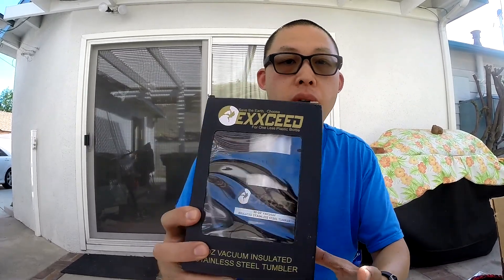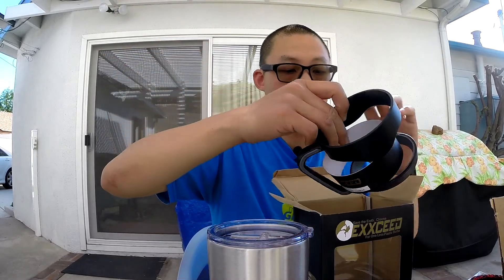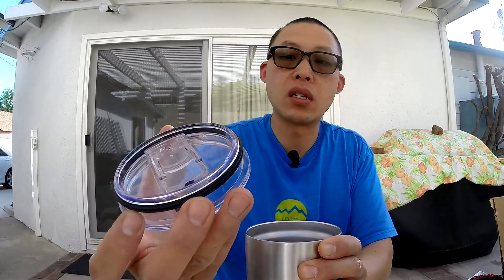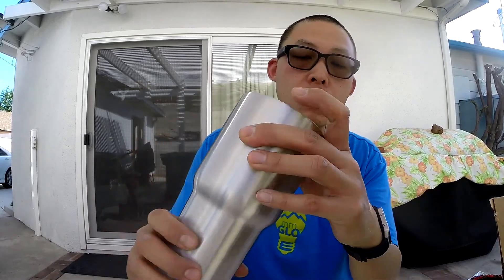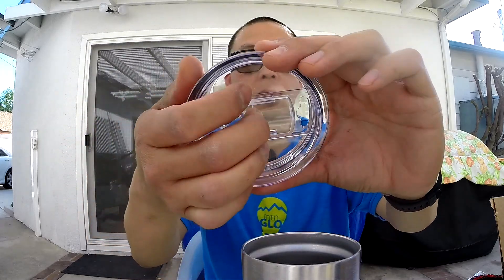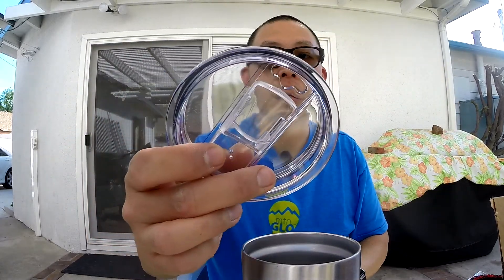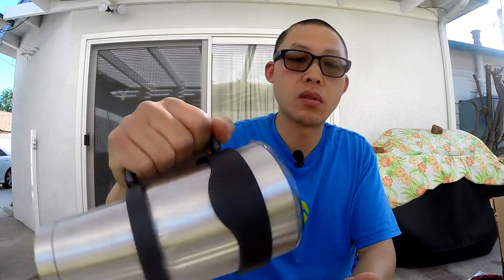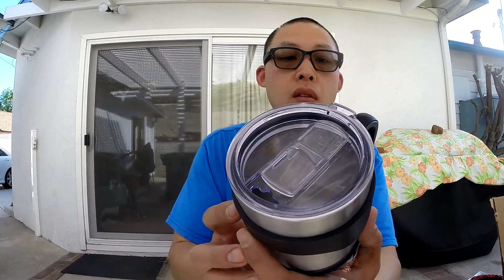Exxceed 30 Oz Vacuum Insulated Stainless Steel Tumbler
Product link: